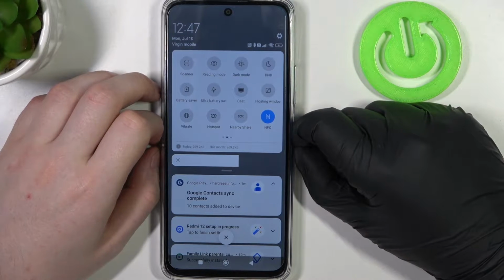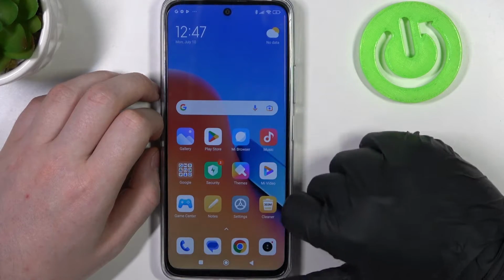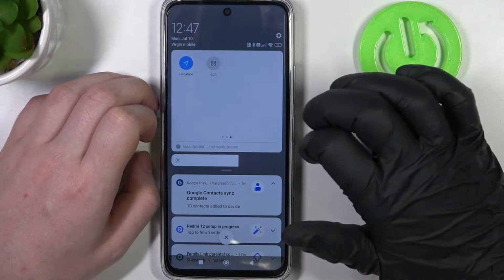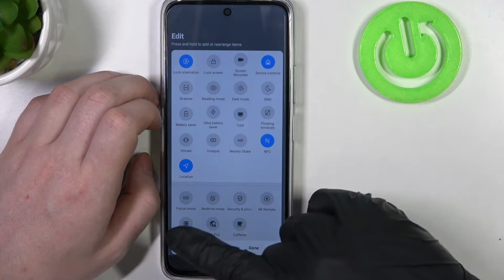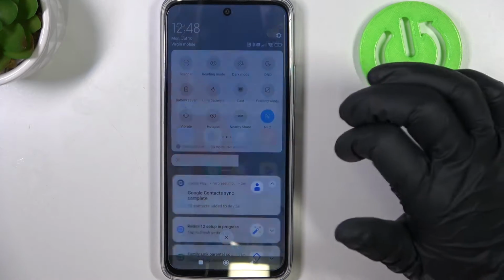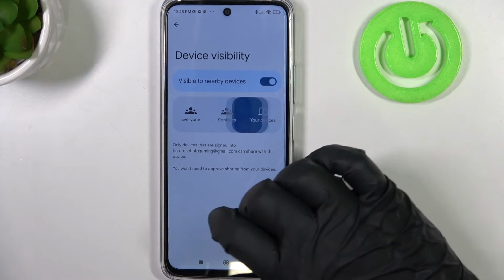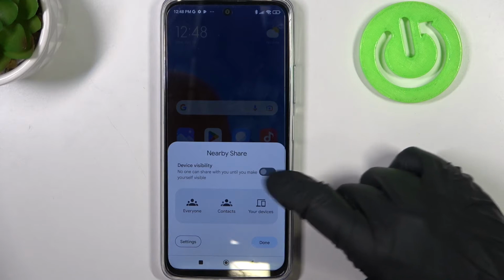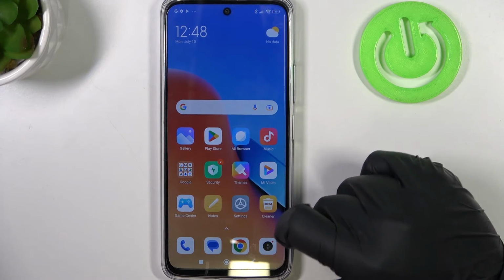How to Enable & Use the Nearby Share Feature on REDMI 12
Discover the power of effortless file sharing on your Redmi 12 with our tutorial on setting up and using the Nearby Share feature. Join us as we guide you through the steps to enable and utilize this convenient built-in sharing feature, allowing you to seamlessly exchange files with nearby devices. In this informative video, we'll show you how to access the settings on your Redmi 12 and enable the Nearby Share feature. Discover how to customize your sharing preferences, such as visibility and device name, to suit your preferences and privacy needs.

How to set up the Nearby Share function on REDMI 12? How to turn on the Nearby Share on REDMI 12? How to transfer files through the Nearby Share option on REDMI 12?